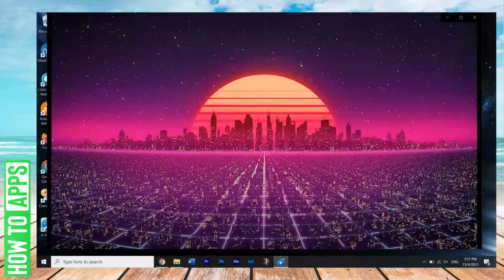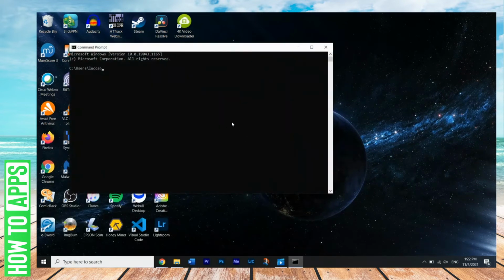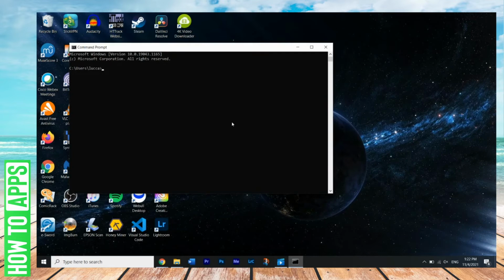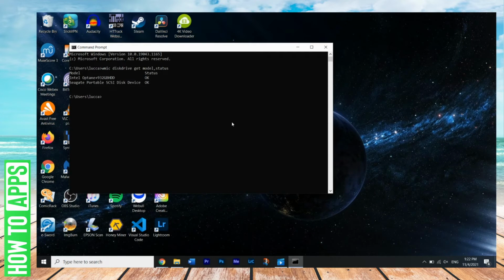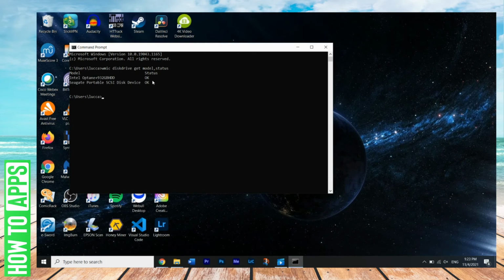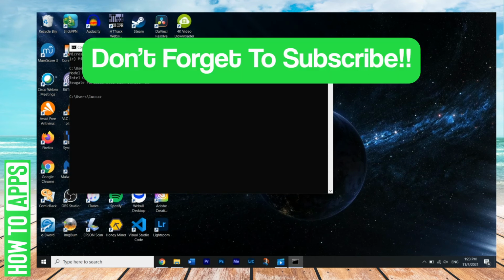How To Check SSD Health On Windows 10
Let's show you how to check SSD Health on Windows 10.

In this video, I walk you through the steps how to check the health of your SSD drive on Windows 10. There are several things that might cause your SSD drive to fail. Data corruption, physical damage, or faulty firmware updates as well as faulty construction errors. If your SSD drive fails you might not be able to write, only read or you might not be able to read or write files at all. Your computer might crash for no reason or you might be receiving "bad block" errors or your file system no longer functions well.

To check the health of your SSD drive, first, click on the windows key at the bottom left of your screen, click on Search and type Command Prompt and open the Command Prompt app at the top. Enter the command "wmic diskdrive get model,status" and then hit Enter. each drive will be displayed with one of two statues. One option is OK, which means that your SSD is healthy. The other option is Pred Failed, which means that your drive might fail at any time. If you get that message, try to back up your drive immediately.